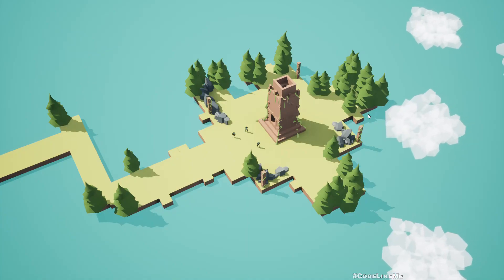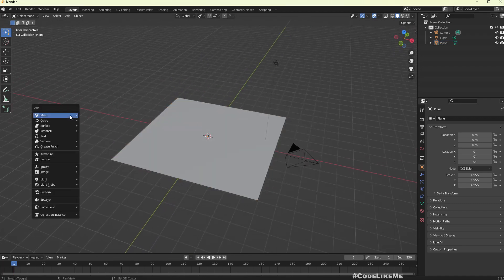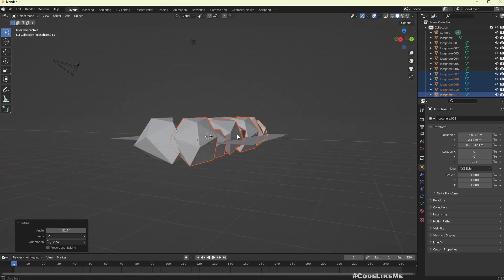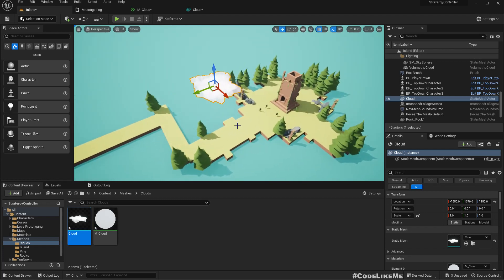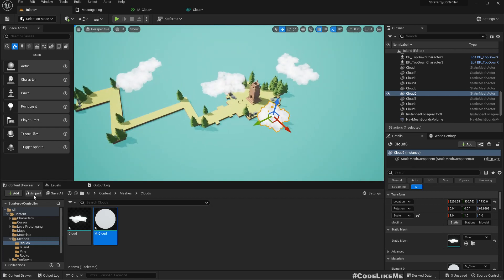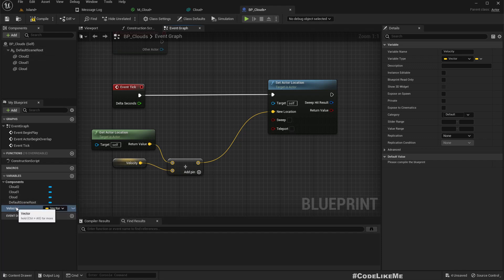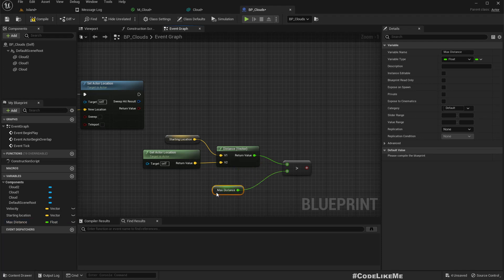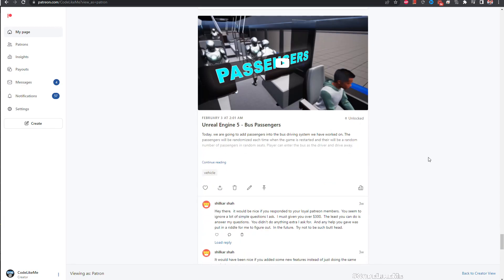Unreal Engine 5 - Stylized Clouds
In this tutorial, I am going to cover how to make stylized clouds in unreal engine. I am going to put these clouds for the top down game I am working on. The clouds will have a simple low poly look to be consistent with the visual style of the other assets we have.